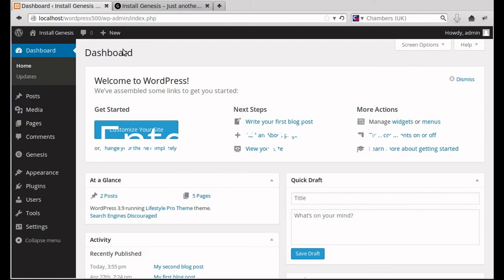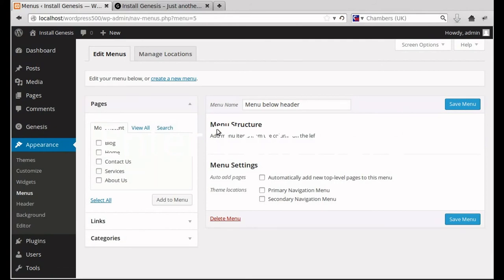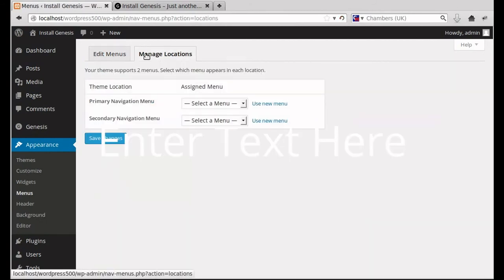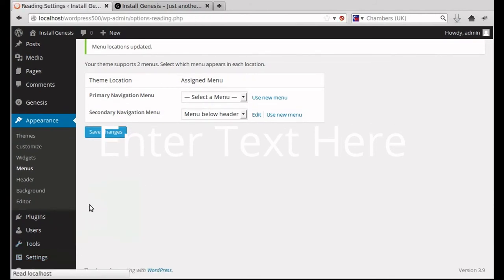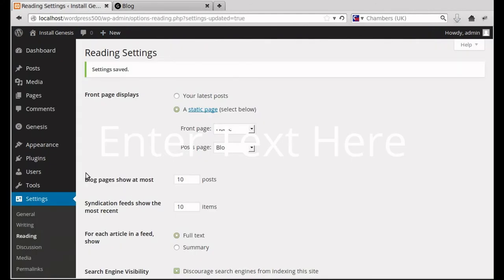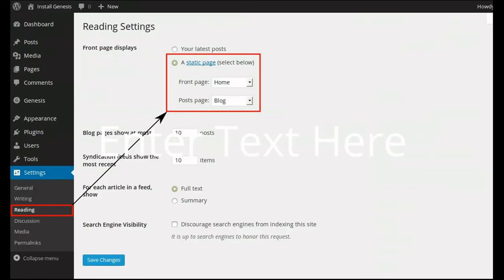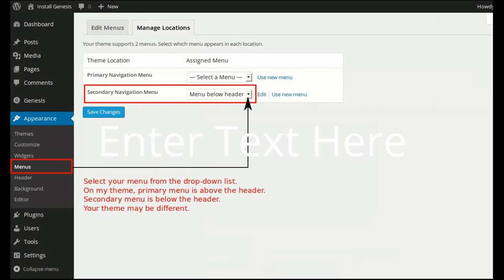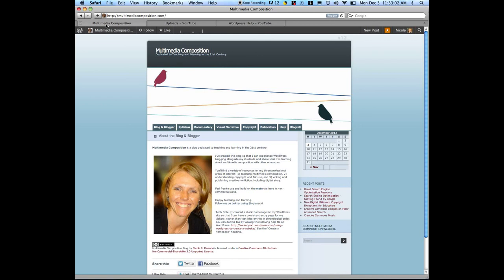How to Make a Business Website with WordPress - Tutorial for Beginners 2014 - HyperSTV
for your free course preview of WordPress Essentials. Course is discounted today. Go and take a look now.

X - The Best Wordpress Theme Ever (Admin Areas)
Using Revolution Slider with the X WordPress Theme
X Theme - How To Make A Wordpress Website - Responsive Design
Free vs. Premium WordPress Themes
Top Ten WordPress Plugins 2014
Convert HTML to Wordpress Theme - Part 1
How to Make a WordPress Website (Step by Step) - 2014
X WordPress Theme Updated With NEW FEATURES!
The 3 Best Wordpress Themes and Why They're the Best
Customize any Wordpress Theme (Part 1) - Understanding style.css, header.php, footer.php
Revolution Slider
How To Theme A Website in Drupal 7 Tutorial (Part 1 of 2)
Create a Membership Website in WordPress In 1+ Hours! Beginner To Pro: Tutorial
X WordPress Theme FAQ - Visibility containers, 5 column rows, and more!
Create a Photography Website & Make Money!!
Build a Business Website in One Hour (on WordPress)
Divi 2 Website Builder For Wordpress Theme Review
Install Wordpress Locally On Your Mac!

Thanks to all of the great video makers below - please browse through their titles.

HotTips!
Seth Riley
TheWebTrainer
WebTegrity
Tyler Moore
Brad Traversy
eMediaCoach
Ethan Hilo Morgan
LuckyWabbitWebDesign
Themeva Dev
illiuniversity
77webstudio
Small Business Centr
Real Website Hints
Drew Ryan